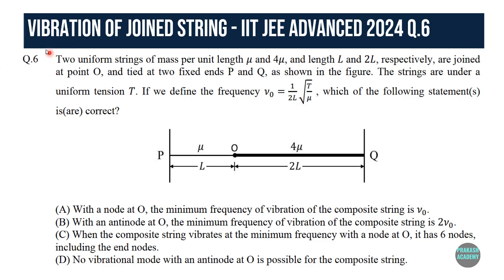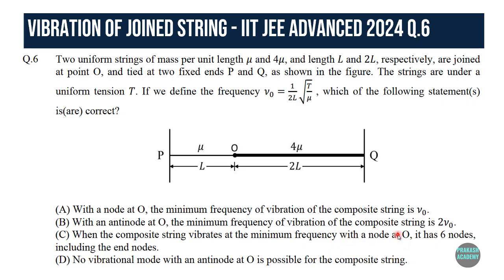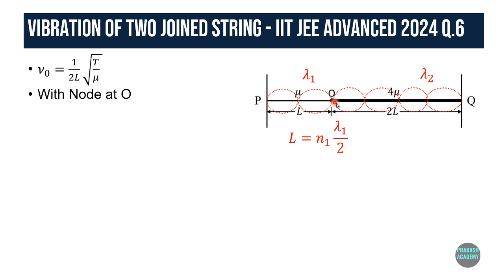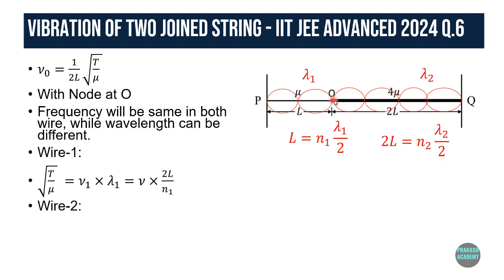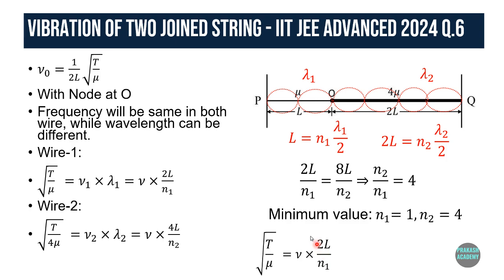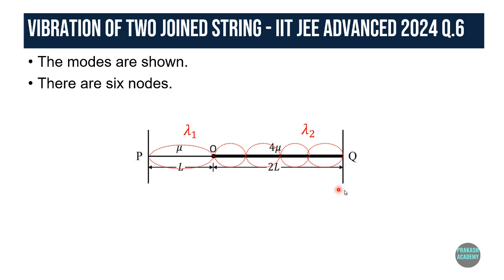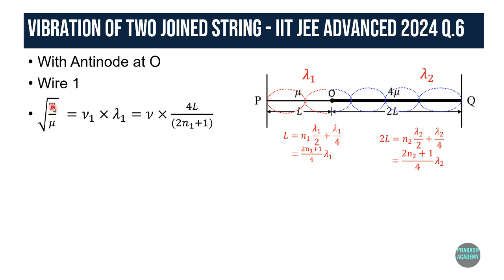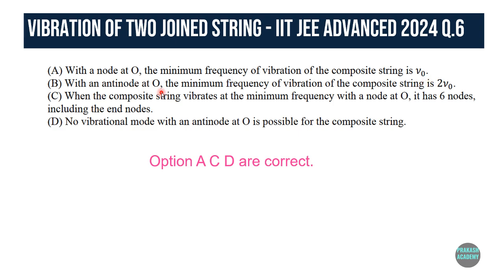IIT JEE Advanced 2024 Physics Q-6: Standing Wave on a String & SHM Solved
In this session, we meticulously solve Question 6, which masterfully combines two critical areas of physics: Standing Waves on a String and Simple Harmonic Motion (SHM). We will go beyond just finding the answer to provide a complete conceptual framework, ensuring you understand the relationship between wave characteristics and the oscillatory motion of the string's particles.

This is an essential resource for students preparing for the JEE Advanced, NEET, and any high-level physics course, offering the strategic thinking needed to tackle complex, multi-concept problems.

What You Will Master:
The formation, nodes, and antinodes of standing waves on a fixed string.
The connection between wave equations and the properties of a vibrating string.
Applying the principles of Simple Harmonic Motion to the motion of individual elements of the string.
A fully worked, step-by-step solution to the JEE Advanced 2024, Question 6.
Timestamps:
0:00 - Introduction to the JEE Advanced Problem
[Time] - Review of Standing Waves on a String
[Time] - Connecting Wave Motion to SHM
[Time] - Step-by-Step Solution and Calculation
[Time] - Key Takeaways and Exam Strategy
[Link to your Waves and Oscillations Playlist] [Link to a video on Wave Speed]